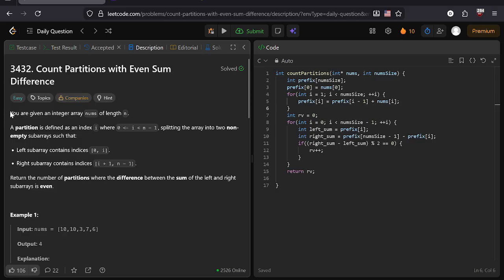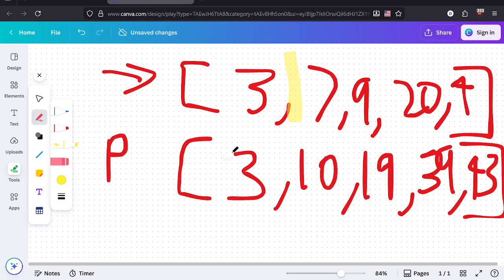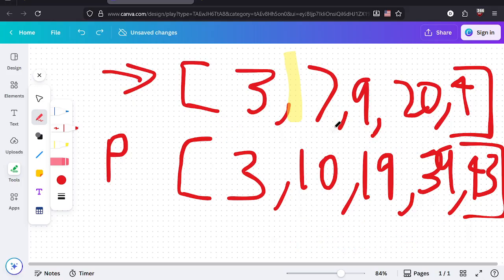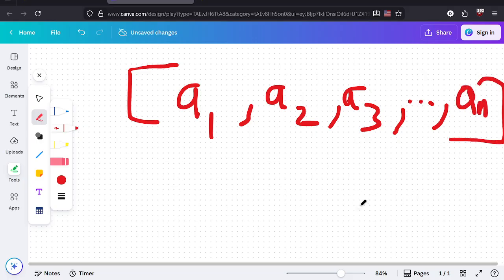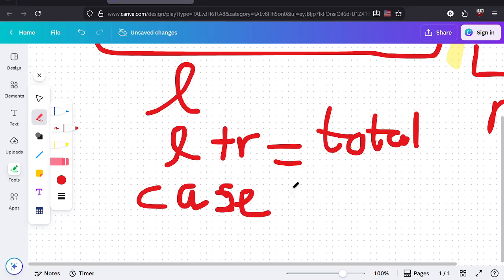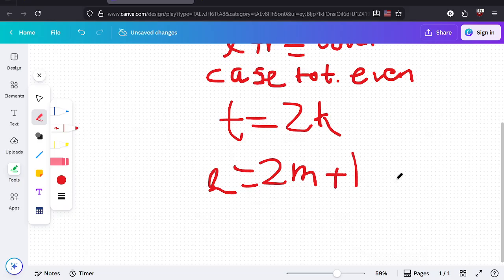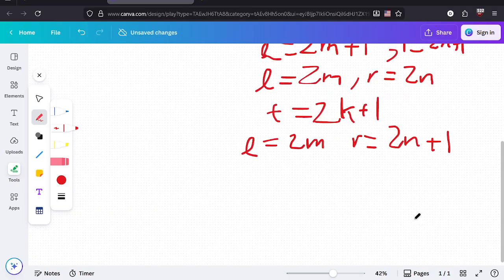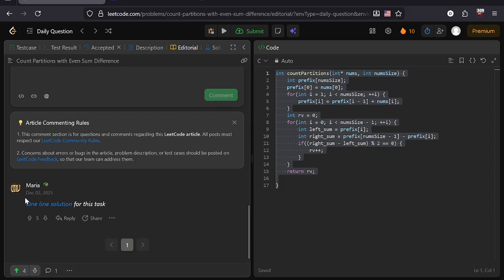Leetcode 3432 count partitions even sum and differences solution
Prefix sum solution and quick math solution that I went over